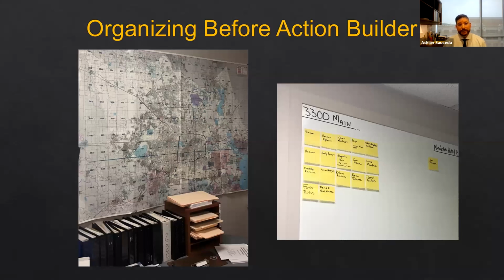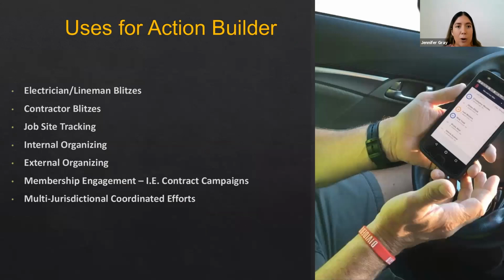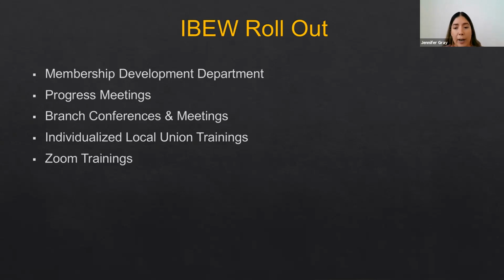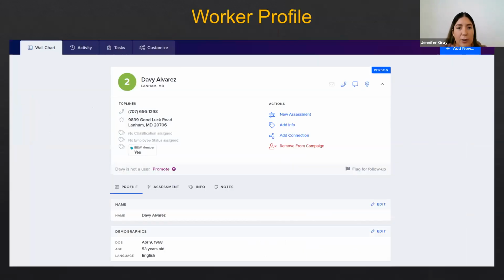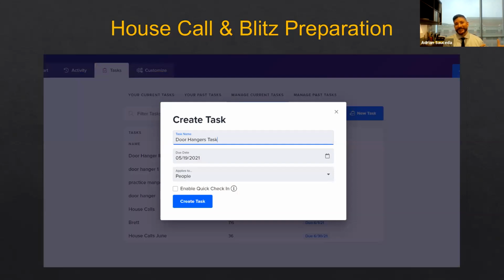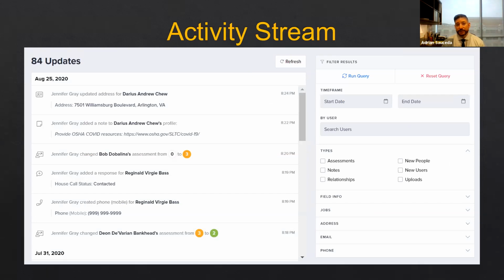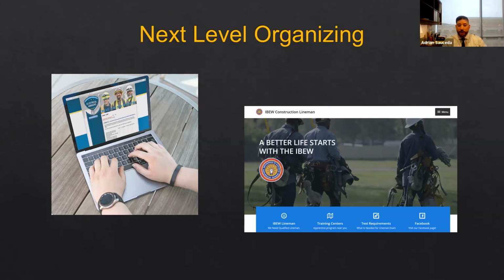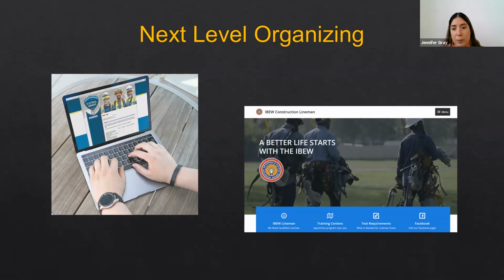Build Power 2021: Powering North America (Literally)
Build Power 2021 Panel Recording of "Powering North America (Literally)

Jennifer Gray and Adrian Sauceda of the International Brotherhood of Electrical Workers have been part of Action Builder’s development process from the beginning. With the largest and most rapid expansion of Action Builder’s use of any union, join them as they share the time consuming
ways they managed campaign data before Action Builder, the way they've informed the creation of key features to make organizers lives easier, and how they’ve taken adoption of new technology to the next level.